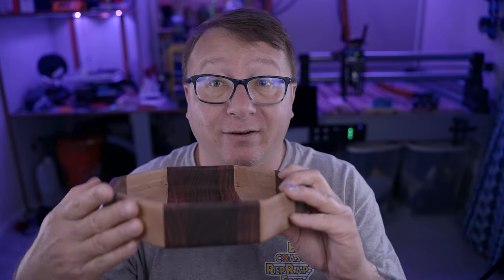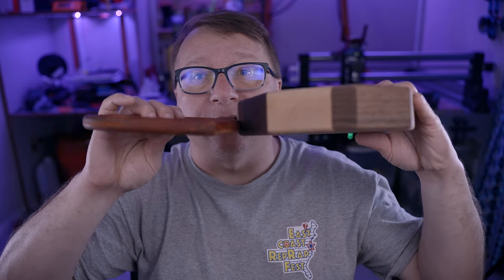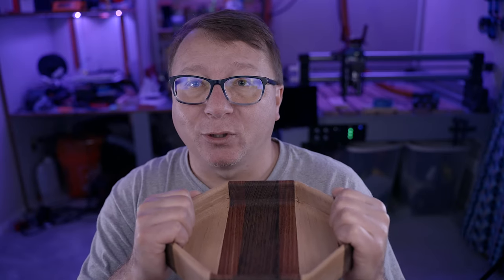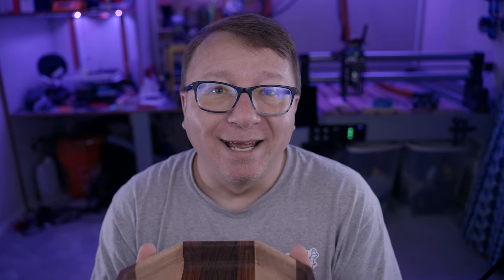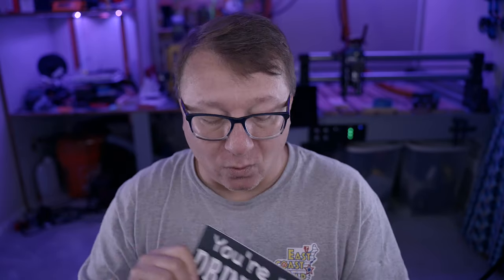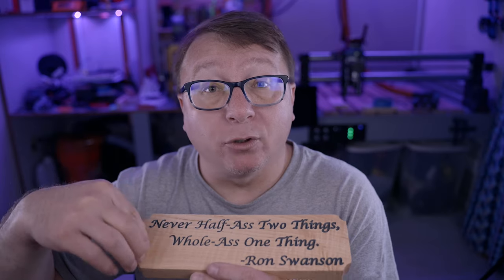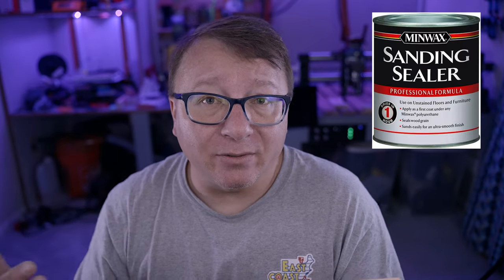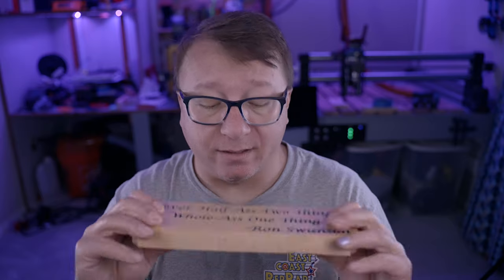5 Easy CNC Projects You Can Start Right Now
5 Easy CNC Projects You Can Start Right Now

1/4" End Mill
3/4" Bowl Bit
Round Ramekins
Square Ramekins
Sanding Sealer
Spray Poly
Command Strips

0:00 - Intro
0:36 - Trays
2:23 - Bowls
4:12 - Signs
6:54 - Wood Signs
10:23 - Cutting Boards
16:09 - BLOOPERS